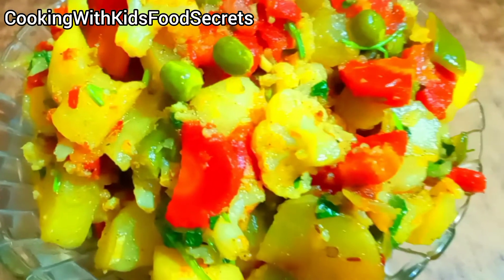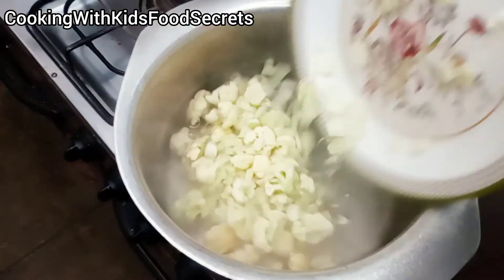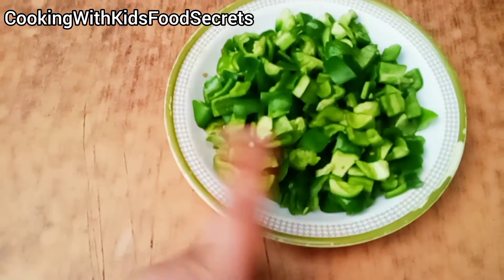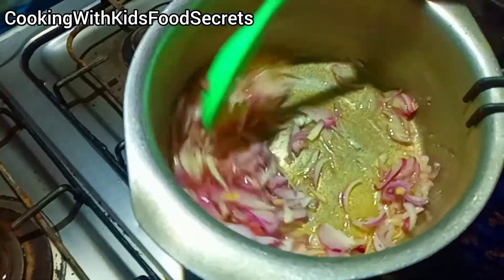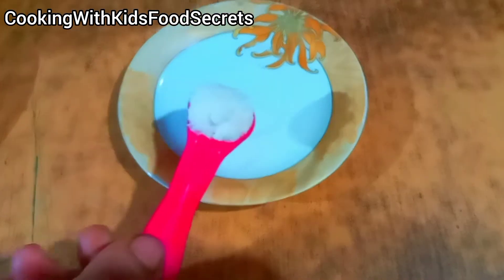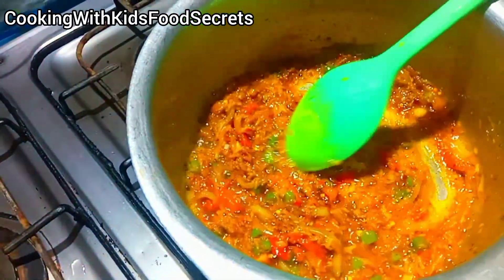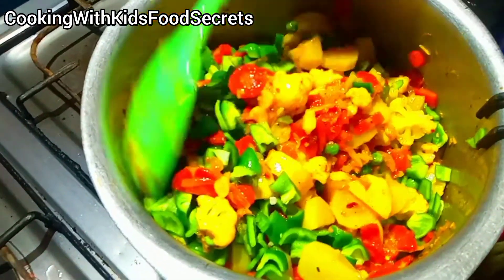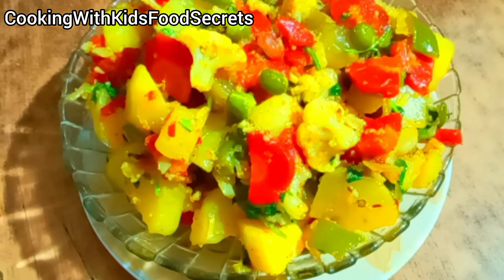Mix Vegetables Ka Salan | Seasonal Vegetables Mix | CookingWithKidsFoodSecrets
aj hum ny bnaya ha mix Vegetables ka salan.